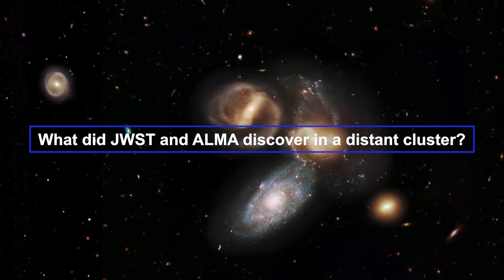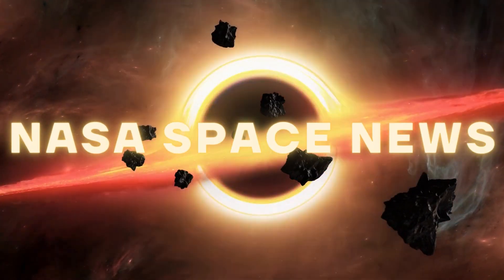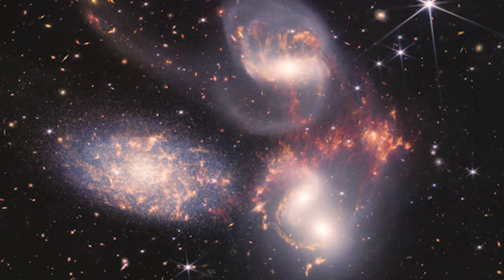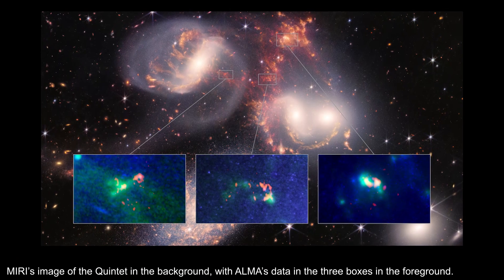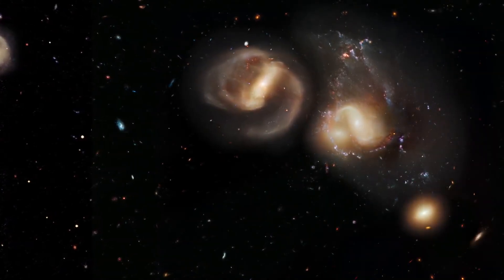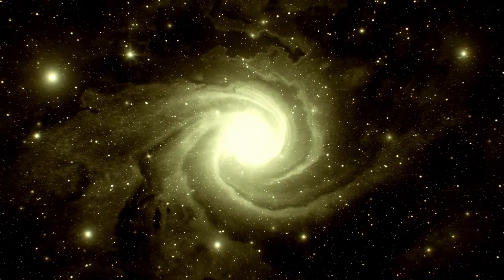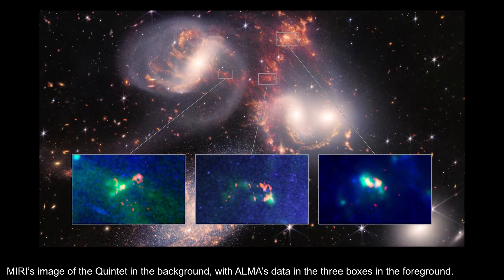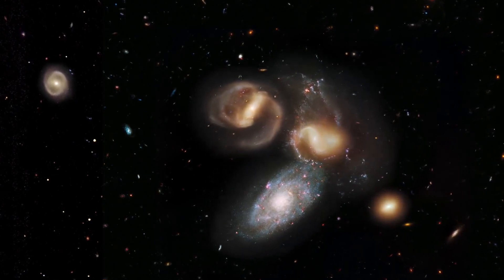JWST's Shocking Discovery: A Massive Shockwave in Stephan's Quintet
In a groundbreaking discovery, the James Webb Space Telescope and the Atacama Large Millimeter/submillimeter Array (ALMA) have detected a massive shockwave traveling at over 1 million miles per hour. Join us as we explore the implications of this discovery and delve into what it means for our understanding of the universe. Don't miss this chance to uncover the truth behind this mysterious shockwave and the incredible insights it holds for the cosmos.